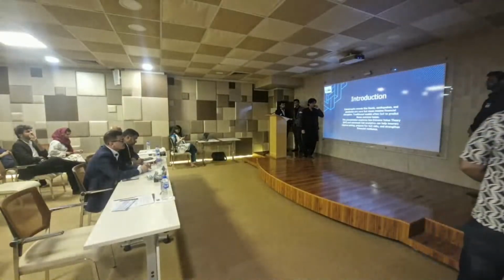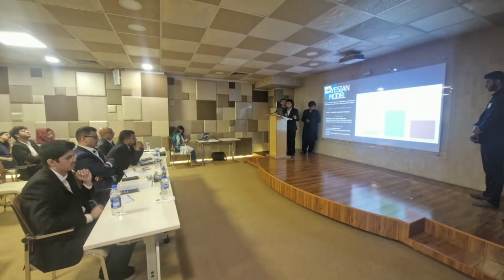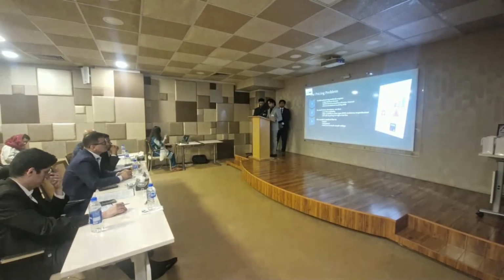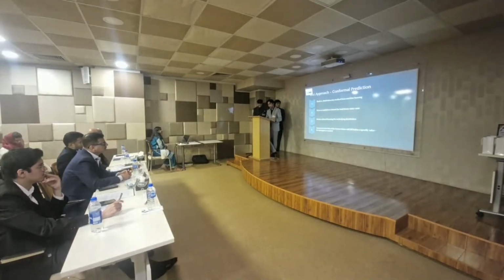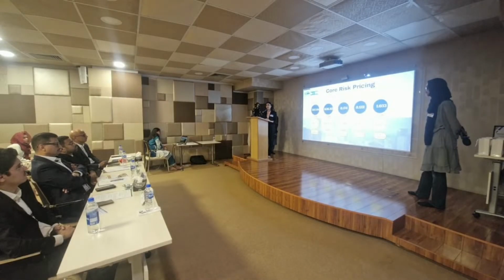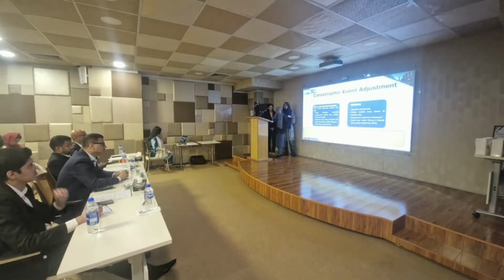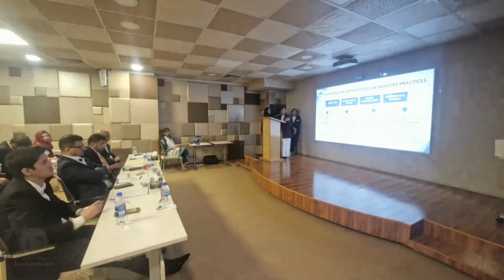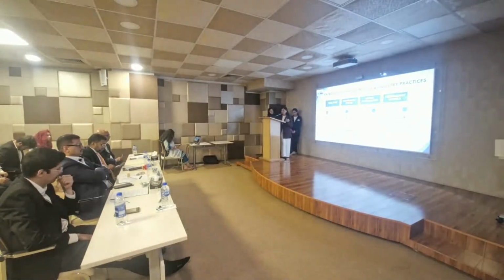BADRI ActuMinds 2.0 - An Inter University Strategy Clash | Part 2